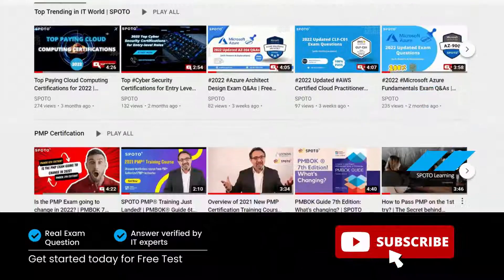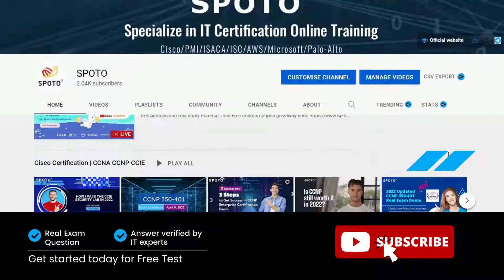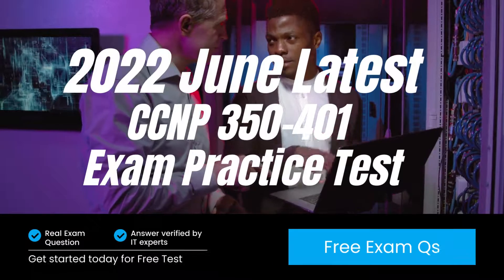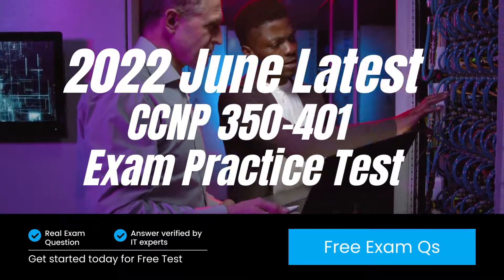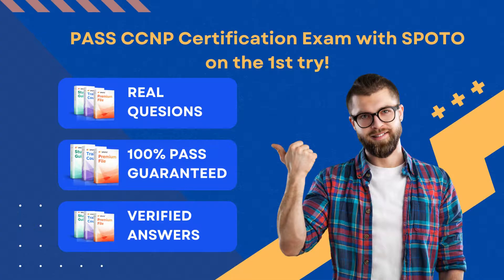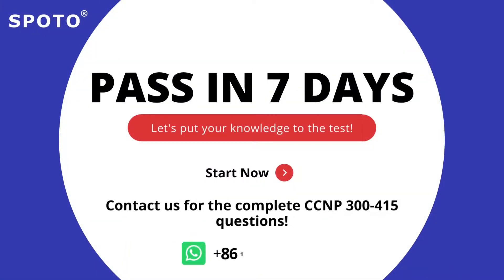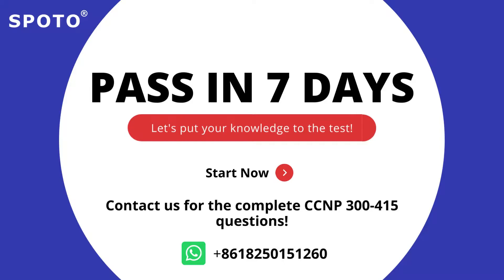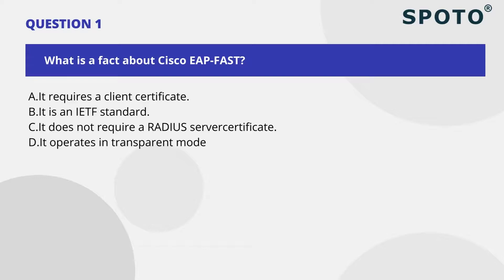2022 JUNE Latest CCNP Encor 350-401 Real Exam Questions & Answers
Cisco certs are some of the most recognizable in the industry, and a CCNP can lead to plenty of opportunities.

2022 CCNP ENCOR 350-401 Exam |LATEST FREE Questions &Answers DUMPS | 100% GUARANTEED PASS
Implementing Cisco Enterprise Network Core Technologies (350-401 ENCOR)
These are the latest 2022 CCNP ENCOR 350-401  Exam dumps which should be helpful for you to clear the certification exam.

Good Luck!